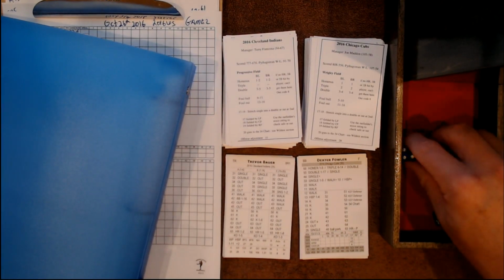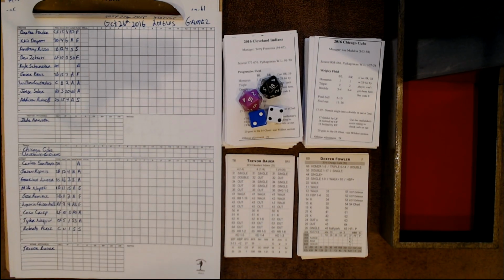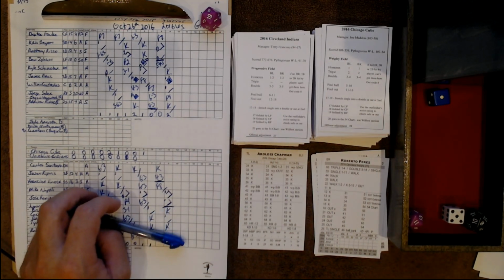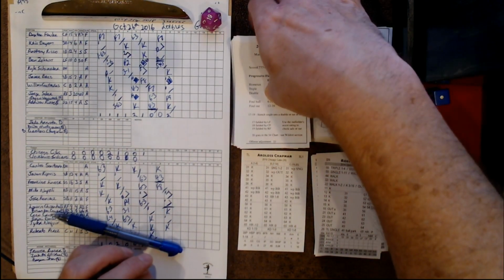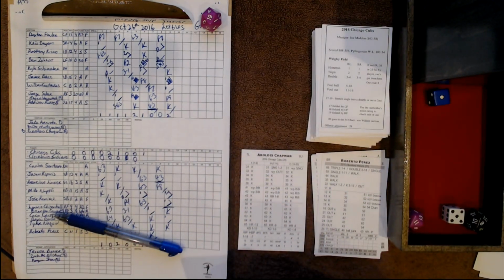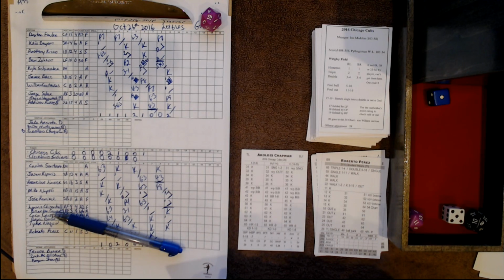FALL CLASSIC BASEBALL 2016 World Series Game 2 Chicago Cubs vs Cleveland Indians